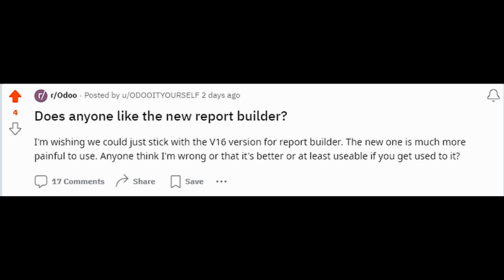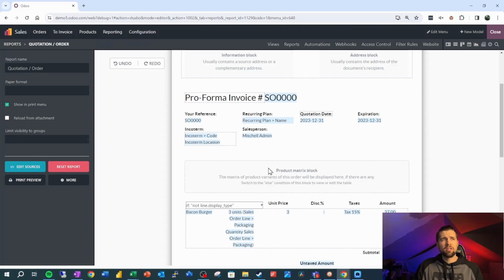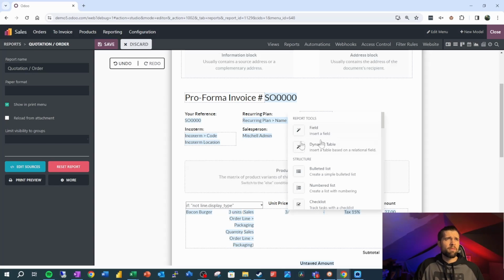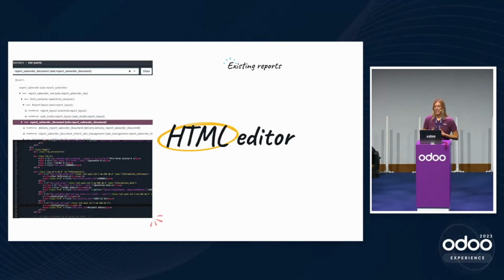The Truth About ODOO V17 Report Builder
I've been looking for a bright side to the new report builder in ODOO, I really have.  I posted on reddit to ask for any insights and I spent several days digging in and testing things.

I'm really not sure what ODOO was thinking here.